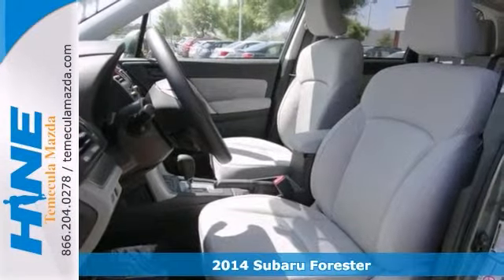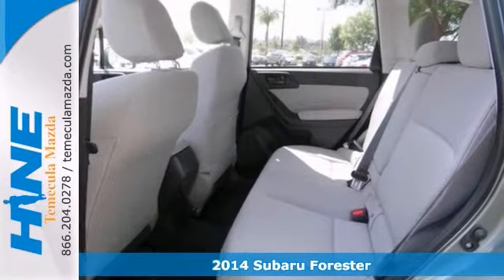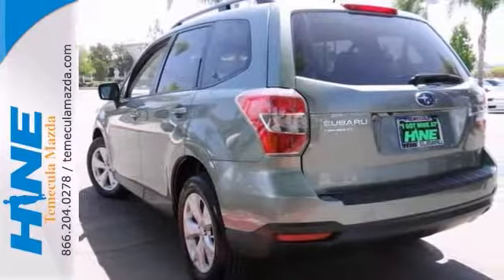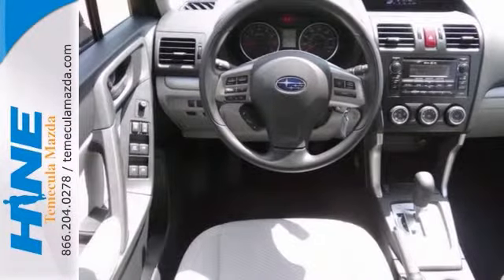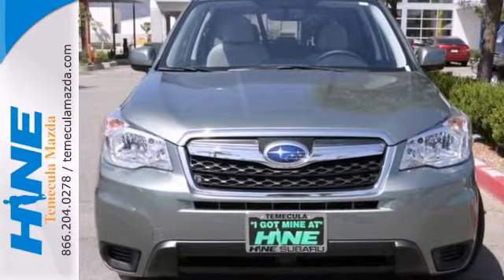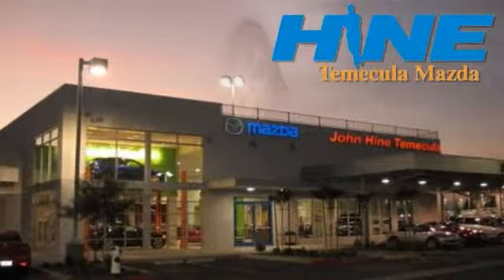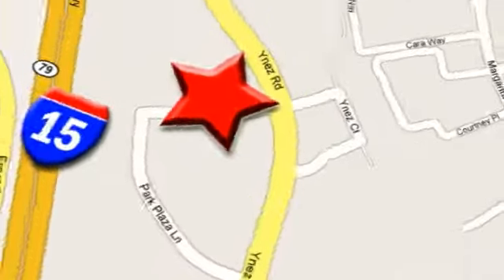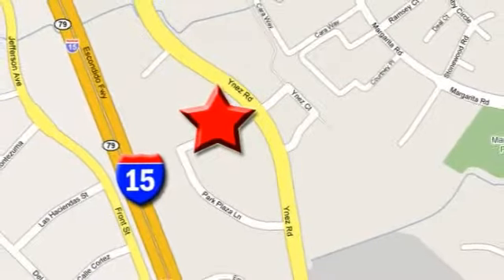2014 Subaru Forester Temecula CA Riverside, CA S1023 - SOLD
Year: 2014
Make: Subaru
Model: Forester
Trim: 2.5i
Engine: 2.5L 4-Cylinder DOHC 16V VVT
Transmission: Lineartronic CVT
Color: Green
Interior: Gray
Stock #: S1023
Super friendly sales associates-Great location in the Temecula Valley Auto Mall-and extremely competitive SALE PRICES.Visit us in person-ONLINE or call today for all of today's special pricing! or (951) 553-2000Ask for one of our Master Internet Sales Consultants. brbrAre you still driving around that old thing? Come on down today and get into this good-looking 2014 Subaru Forester! This roomy Forester, with its grippy AWD, will handle anything mother nature decides to throw at you during one of her bad days at work. This SUV is nicely equipped with features such as All-Weather Package (Heated Exterior Mirrors, Heated Front Seats, and Windshield Wiper De-Icer). We also specialize in Factory Certified Subaru's. Each CPO vehicle comes with a 7 year/100,000 mile limited warranty. All of our Pre-owned vehicles go through a 110 point inspection, have clean Carfaxes, complete detail and all services have been performed. Enjoy piece of mind with every purchase!

Address:
42050 DLR Drive